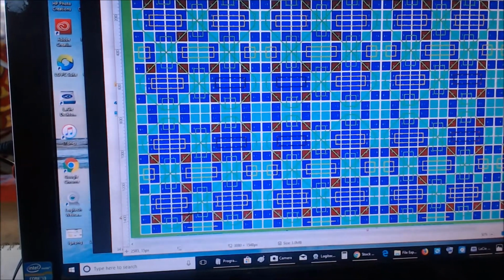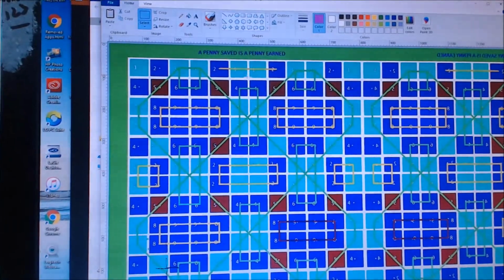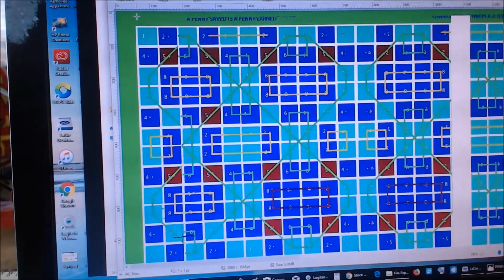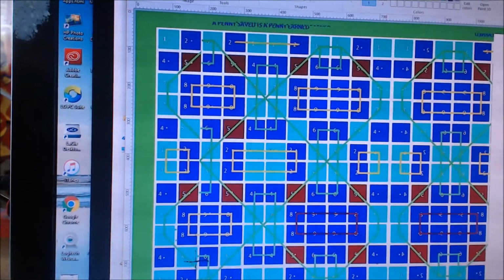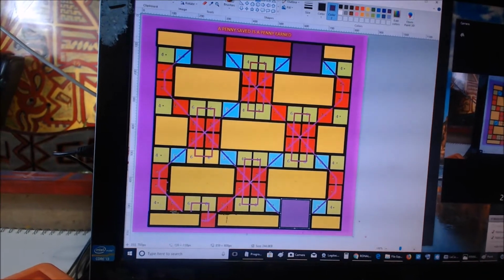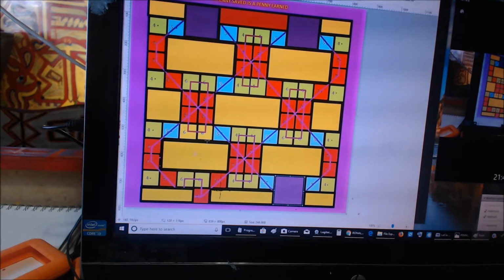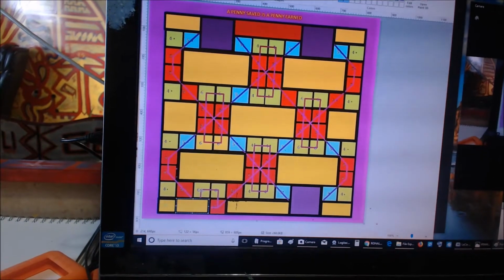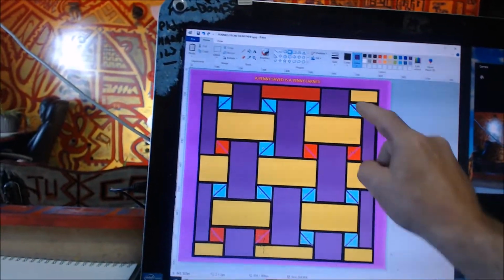WHAT A PENNY CAN SAY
WHEN THEY REMOVED THE CANADIAN PENNY. LOOK AT THE END RESULT SEWED INSIDE OUR GENETICS NUMERIC CODE